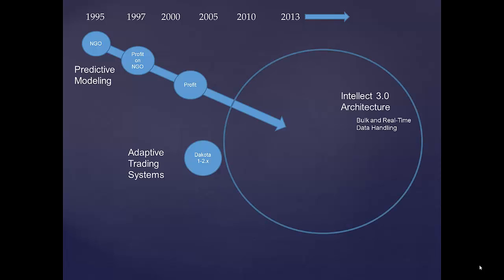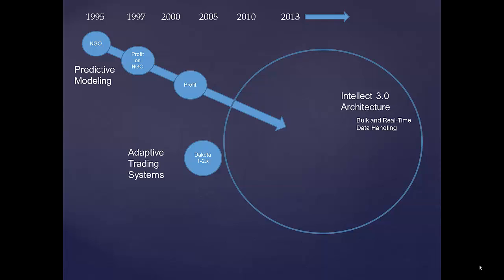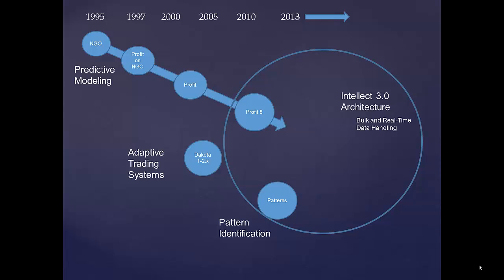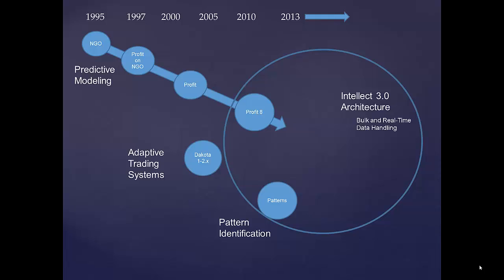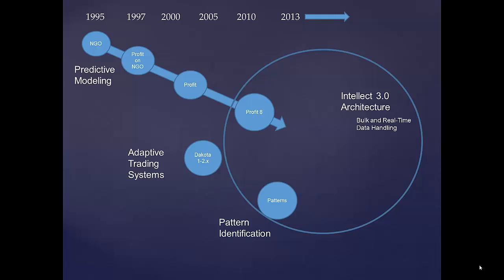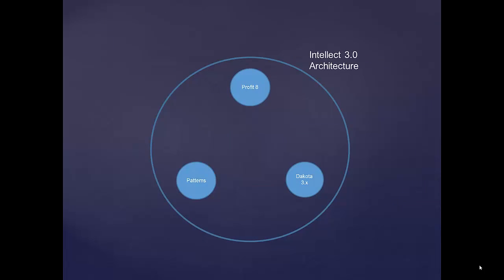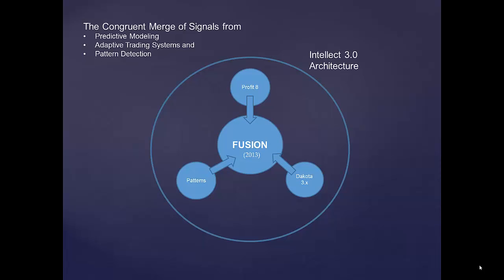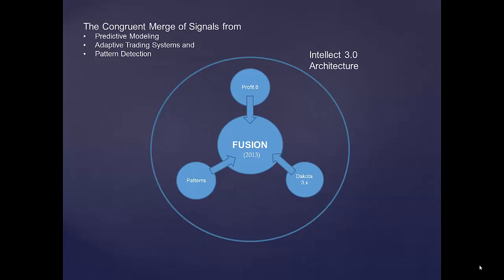Financial Products Roadmap 2013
A history, where we are, and where we are going with our financial products; Profit, Dakota and Patterns